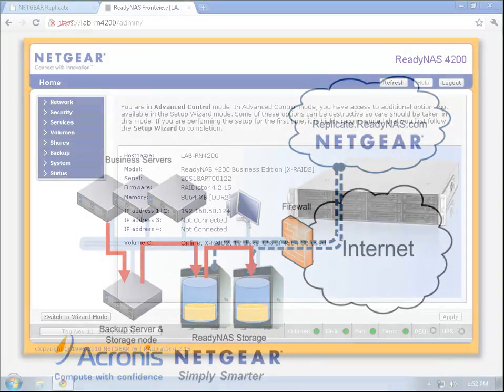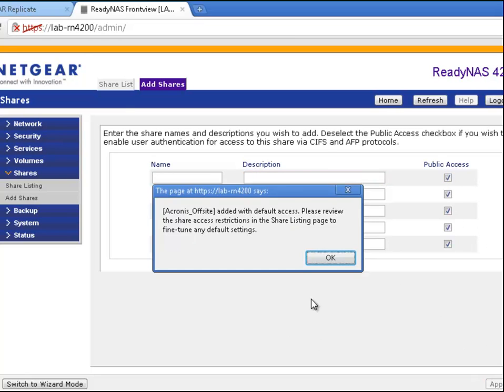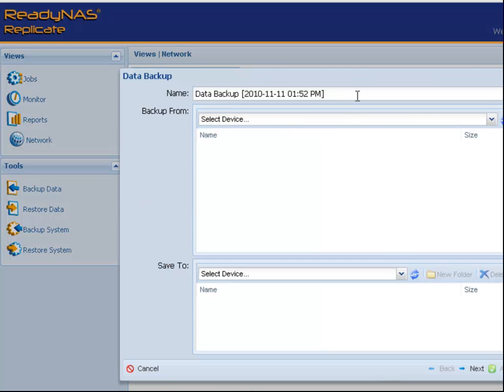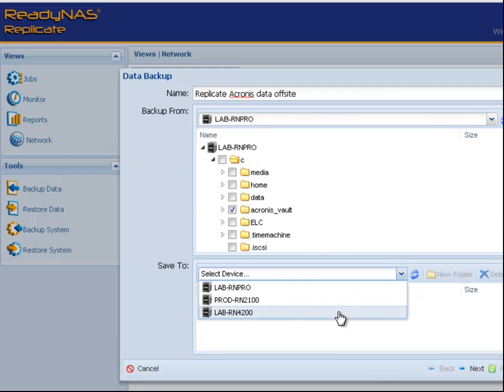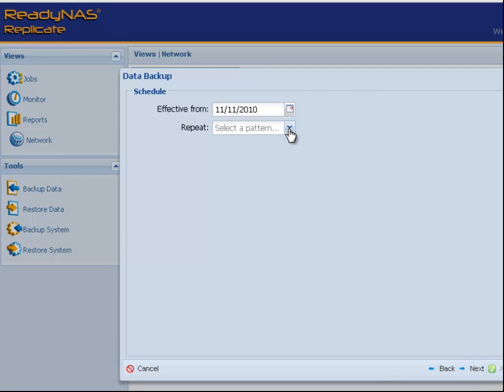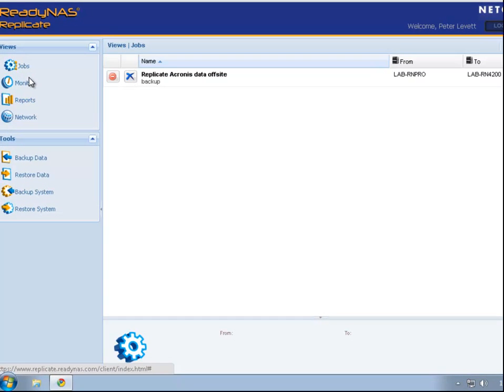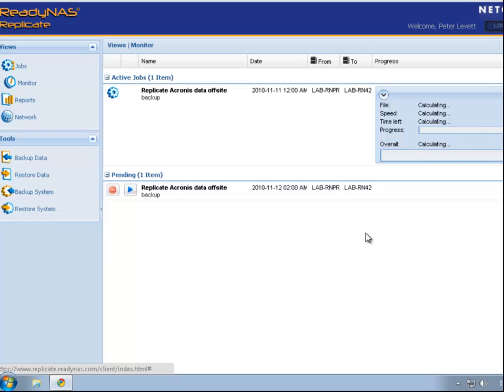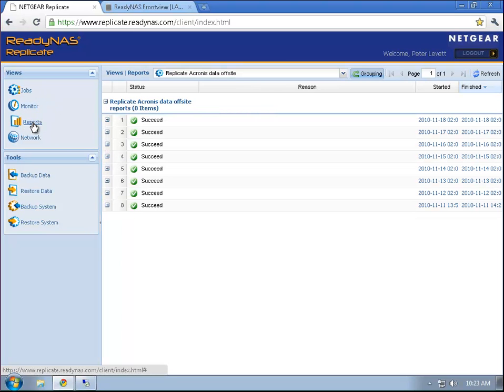Replicating Acronis backup offsite with ReadyNAS Replicate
This video shows how you can use ReadyNAS Replicate to replicate your Acronis backup to a remote location.